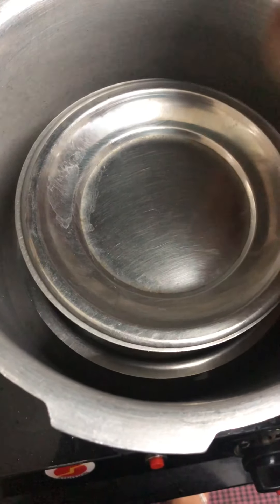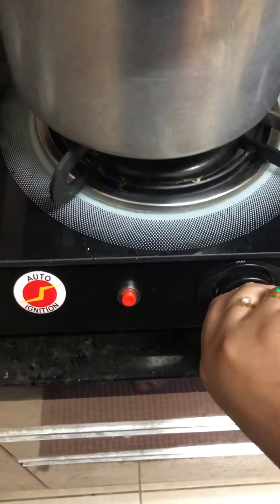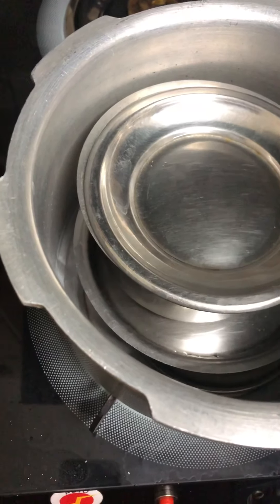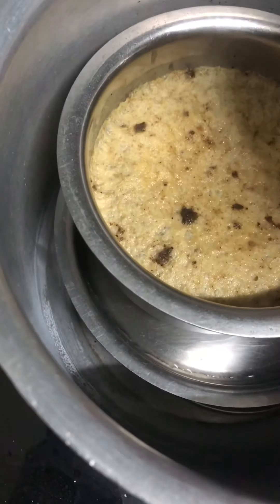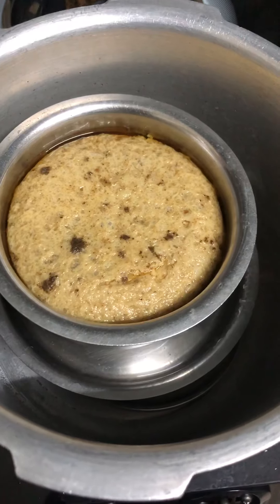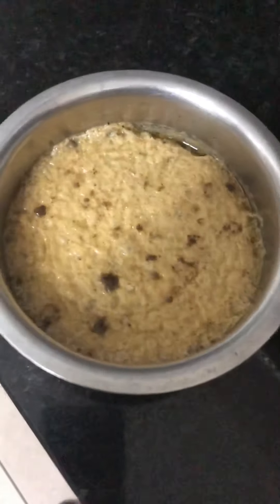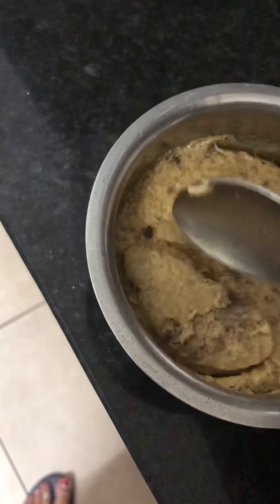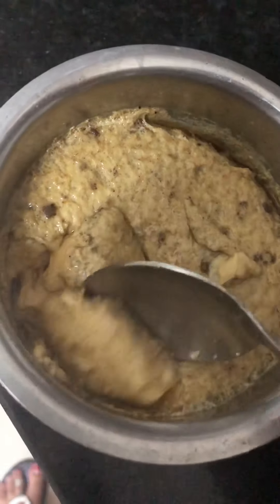Junnu without Junnu milk || Instant Junnu Recipe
Make Junnu at home without using any Junnu milk instantly.